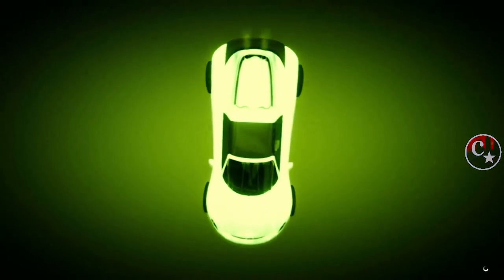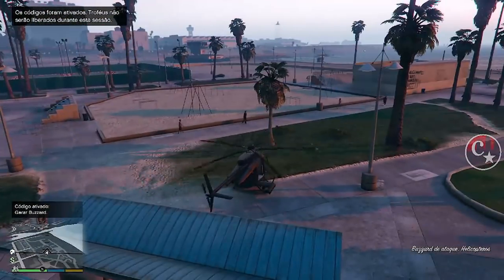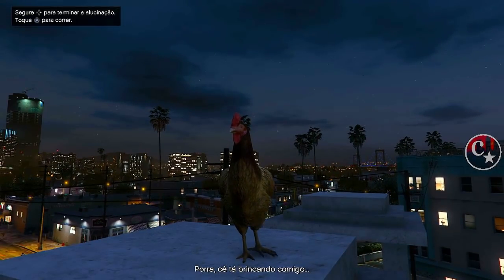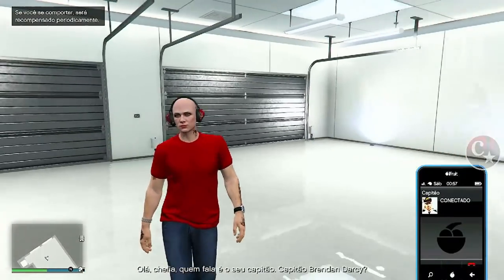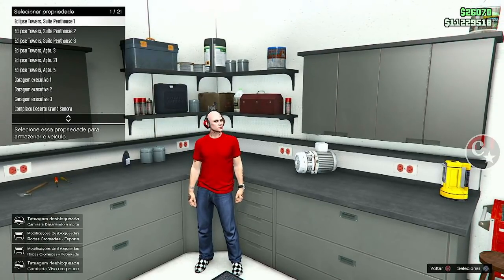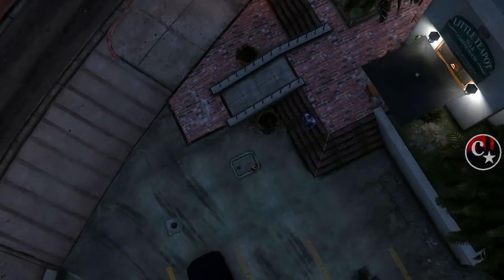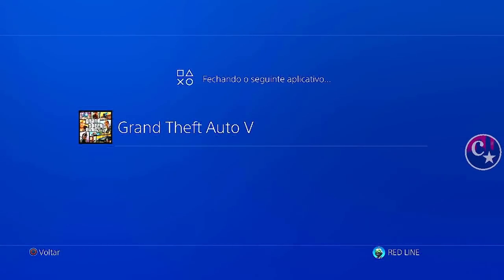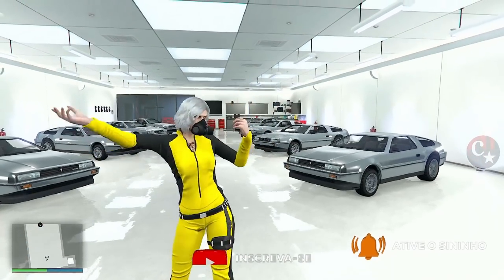💥BRAND NEW💥ESTÁ DE VOLTA APÓS HOTFIX💰FROZEN MONEY💰TUTORIAL COMPLETO GTA5 ONLINE🔞🌐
▬▬▬▬▬▬▬▬▬▬▬ஜ۩۞۩ஜ▬▬▬▬▬▬▬▬▬▬▬▬▬▬
▓▓▓▒▒▒░░░ LEIA A DESCRIÇÃO DO VÍDEO ░░░▒▒▒▓▓▓ ▬▬▬▬▬▬▬▬▬▬▬ஜ۩۞۩ஜ▬▬▬▬▬▬▬▬▬▬▬▬▬

👉 FOUNDERS
💥CARROS MODDEDS💥& CONTAS UPADAS P/ PS4:
♠ COMANDO CM74 - NOVO COMANDO
🎮 ID: PS4 - Capitaocaverna74 👈
🎮 ID: PS4 - Capitao74caverna 👈
🎮 ID: PS4 - Ccaverna74 👈
🎮 ID: PS4 - Capitao_74 👈
🎮 ID: PS4 - Capitao-74 👈

🌟🌟 CANAIS PARCEIROS 🌟🌟